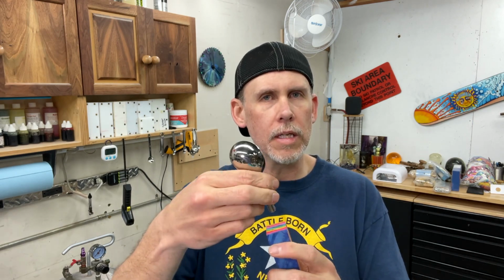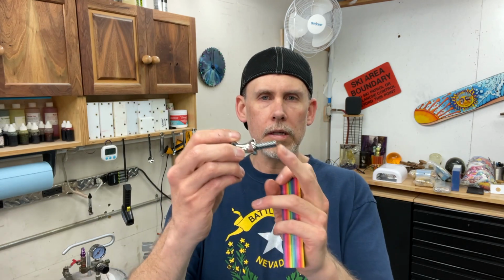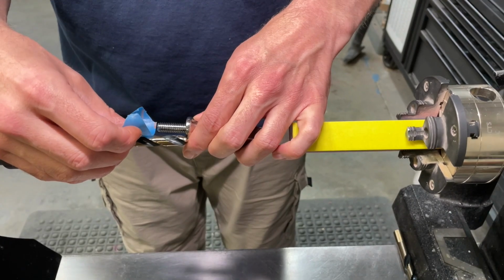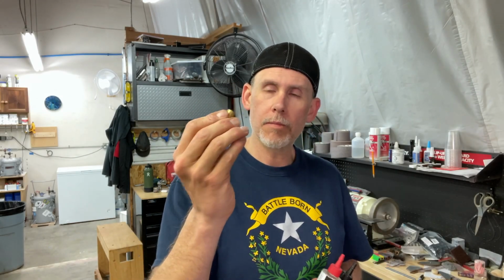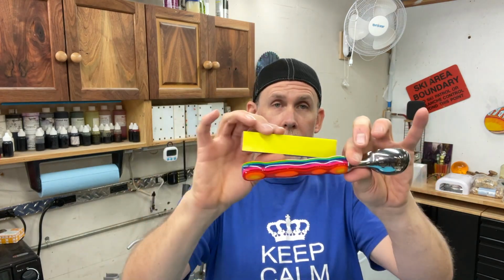Woodturning a Rainbow Micarta Ice Cream Scoop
Big thank you to Phillip Danner for hooking me up with a rainbow micarta blank to turn up!